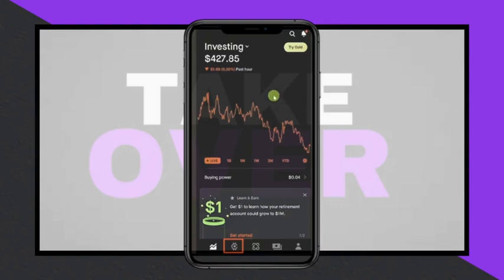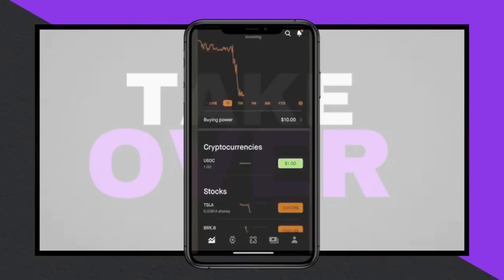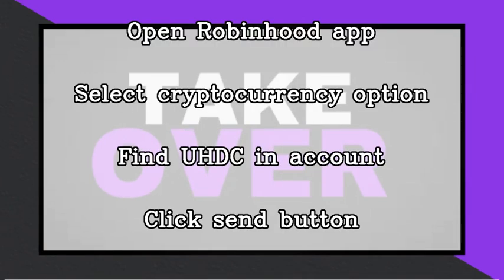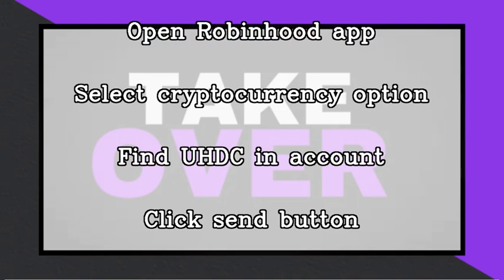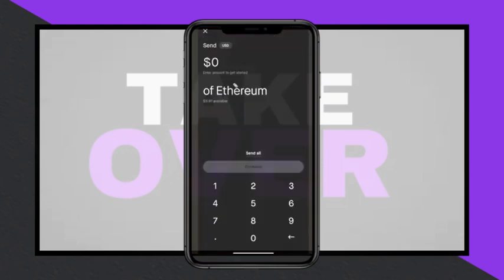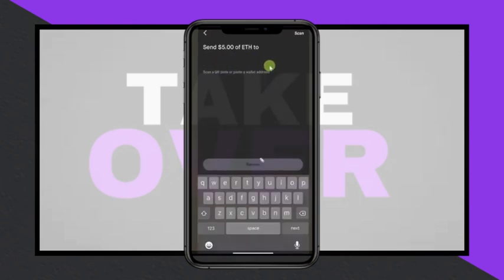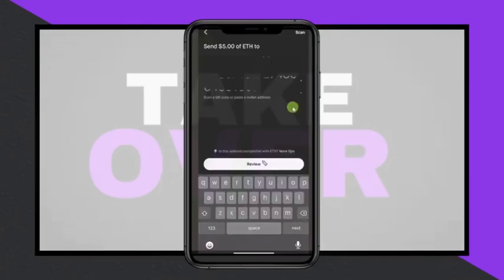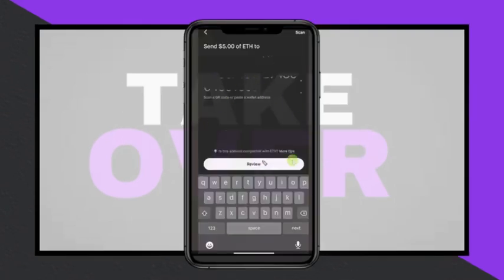How To Transfer USDC From Robinhood To Coinbase (2025)